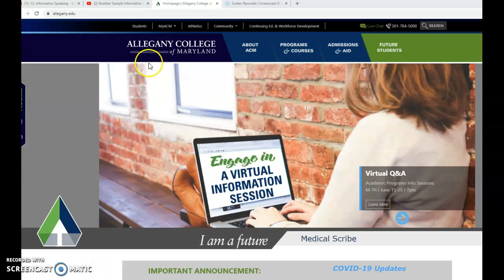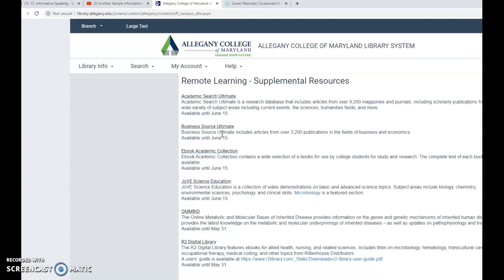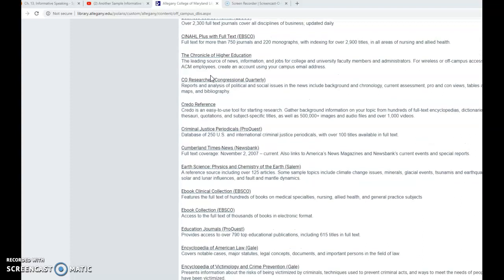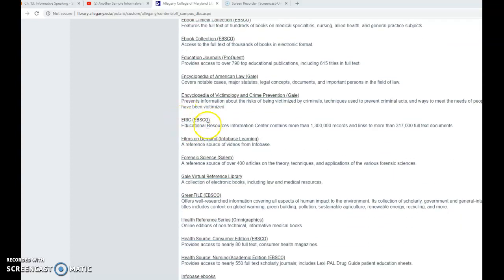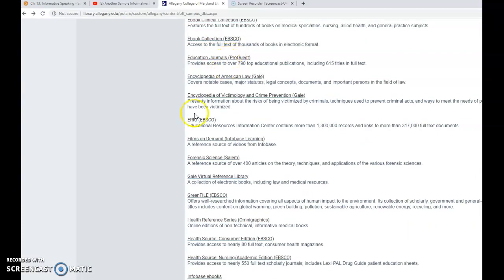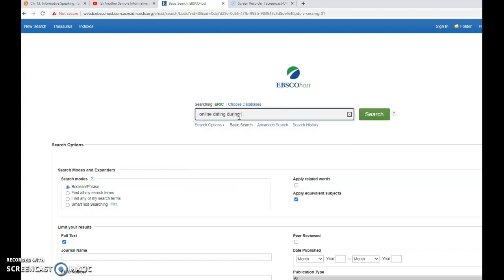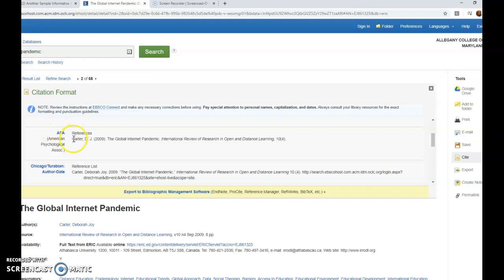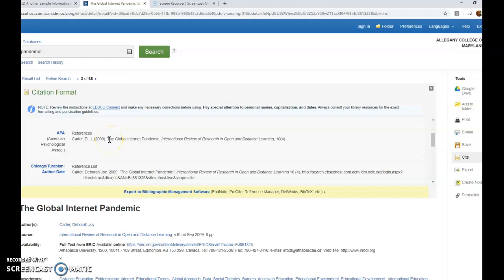Superfast Database Tutorial